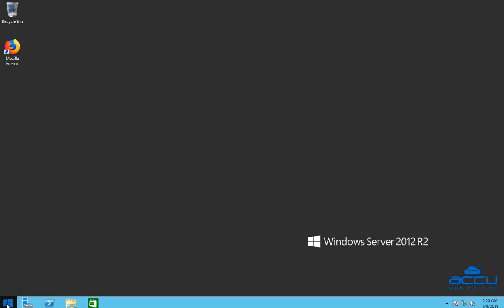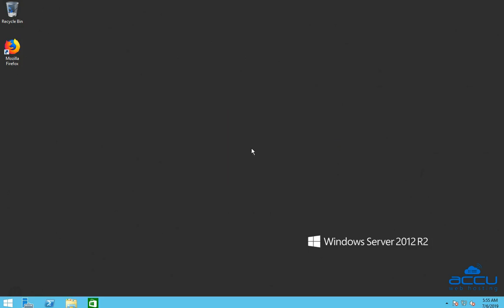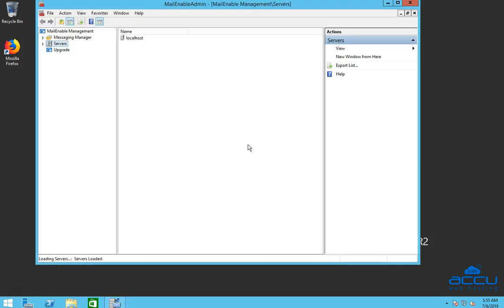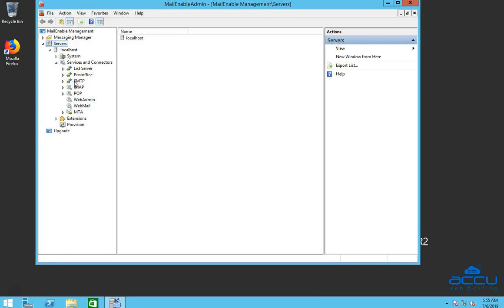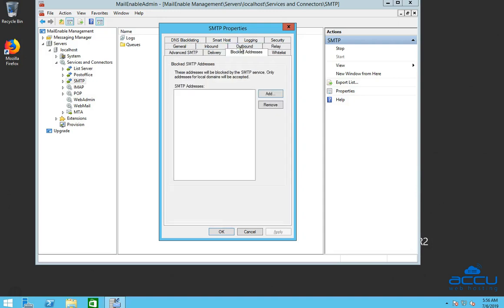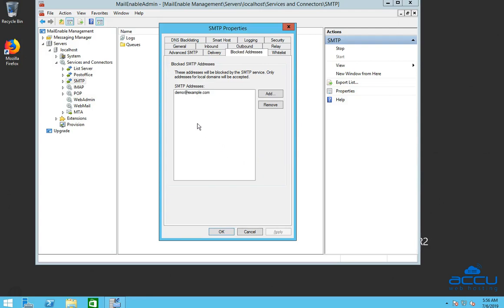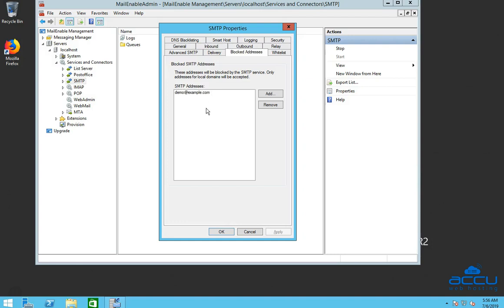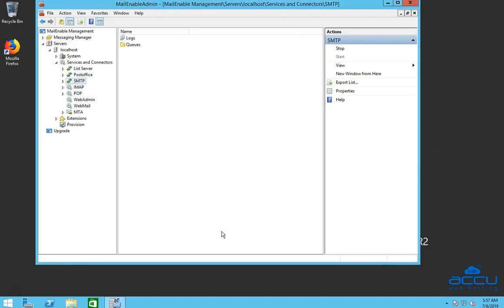How To Block An Email Address In MailEnable?